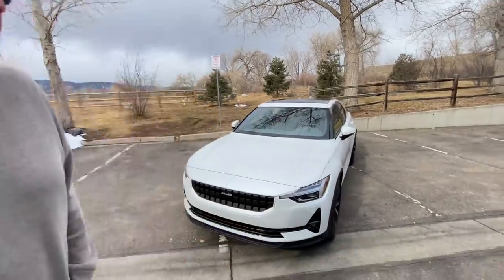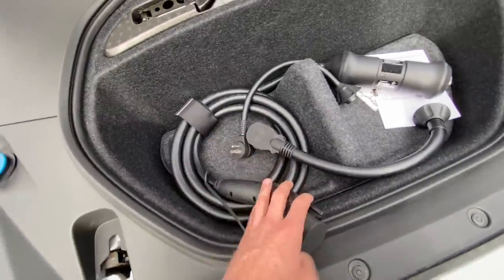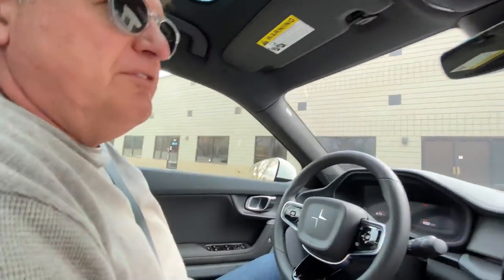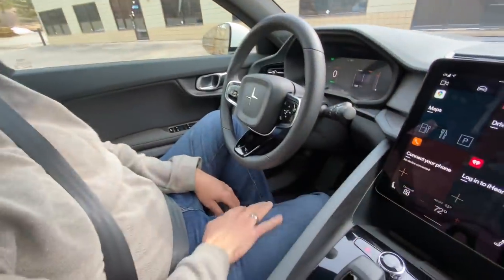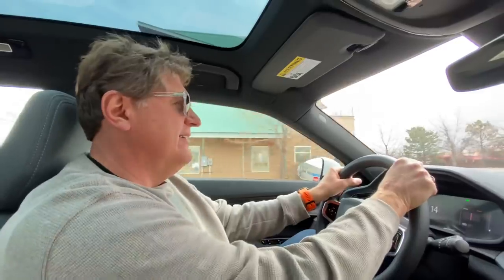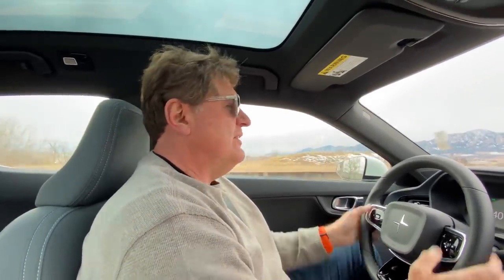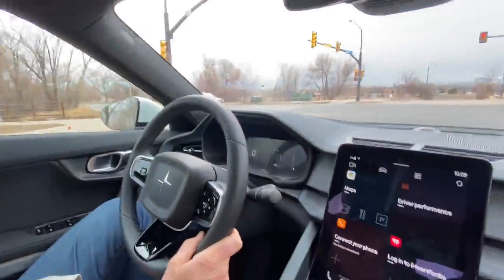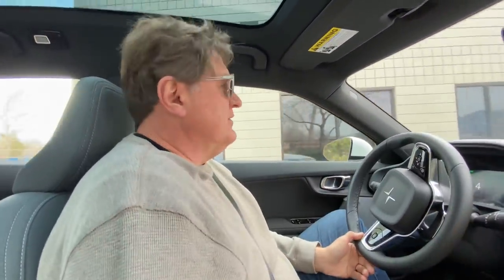Polestar Has NO Dealerships — Here's How You Can Test Drive One From The Comfort Of Your Own Home!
) Cars like the Polestar 2 bypass the traditional method of test driving and buying a car where you walk into a dealership, instead delivering the car right to your driveway to try out. In this video, Roman and Tommy try just that, and here's how the experience went!